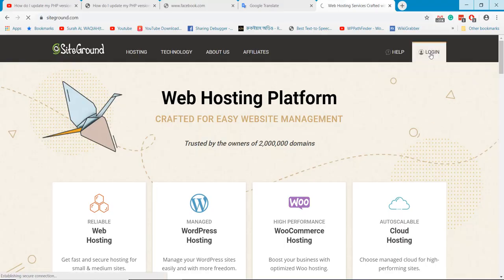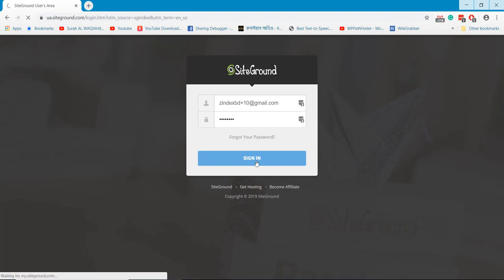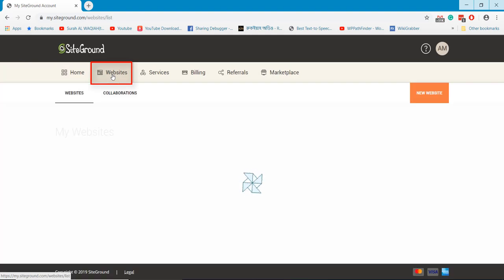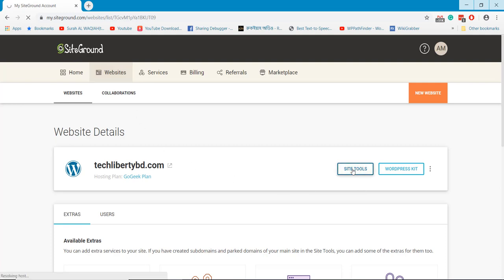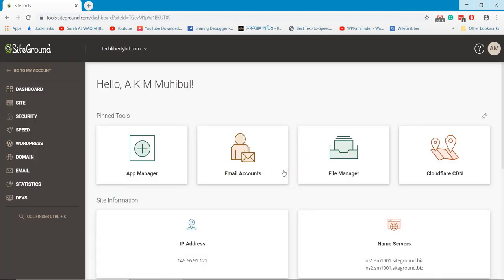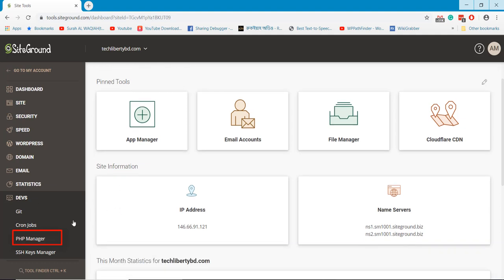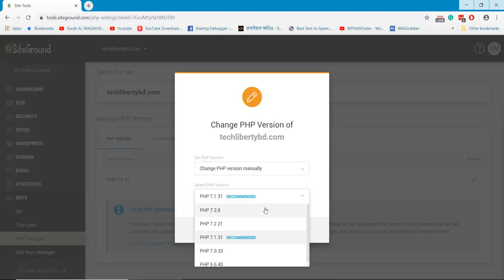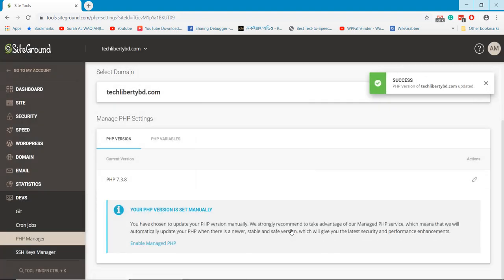How to Update PHP version WordPress in Siteground Hosting?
How to switch to a different PHP version? - New SiteGround Dashboard 2019

Siteground recently changed their interface & bring new look on their hosting. If you are thinking to switching the version of php version of your siteground hosting, here is everything you need to follow.

Following these simple steps you can upgrade the version of PHP easily. Recently, I noticed interface change of SiteGround hosting and I need to upgrade the php version in my website. So I upgraded the php version and created this video tutorial.

WPPathFinder helps you learning website customization & making your own website just doing drag-drop. If you want to learn website making using WordPress, you can follow our channel.